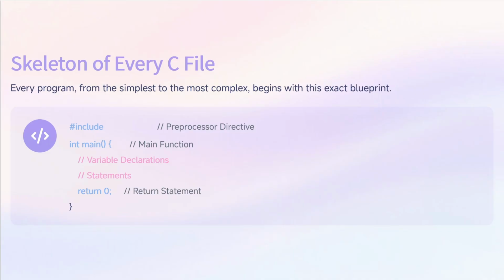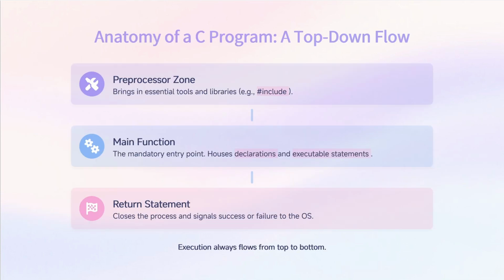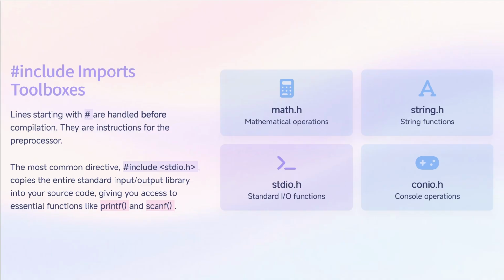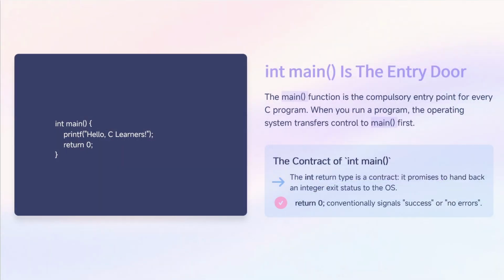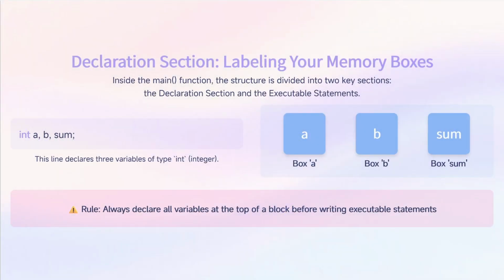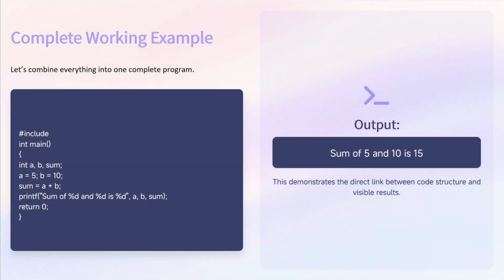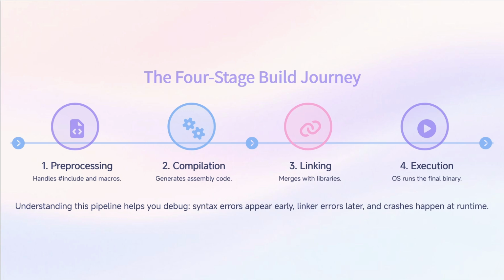Structure of a C Program | Learn C Programming Step by Step Part-2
Intro paragraph:
Welcome to Day 2 of the C Programming Series!
In this lesson, you’ll understand the structure of every C program — from header files to the main function, variable declarations, and statements.
We’ll also explore how your code is compiled and executed step by step.

By the end, you’ll know exactly how a C program runs from start to finish.

Topics Covered:
Introduction
Skeleton of a C Program
Preprocessor Directives (include)
main() Function and return 0
Variable Declaration Section
Executable Statements
Full Example Program (Adding Two Numbers)
Compilation & Execution Process
Recap + Question of the Day

You’ll Learn:

Structure and flow of a C program

Purpose of include, main, and return 0

How variables and statements work together

The four stages of compilation in C